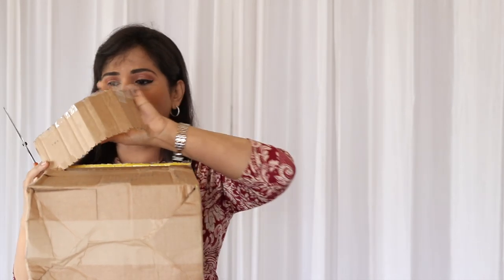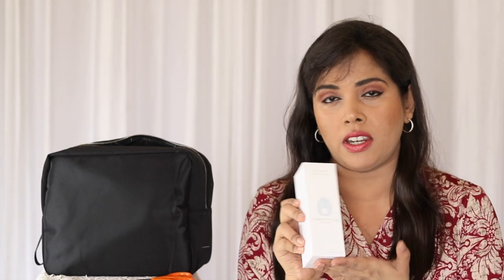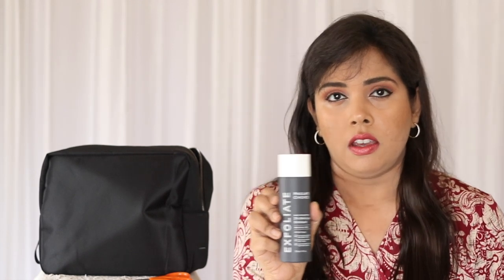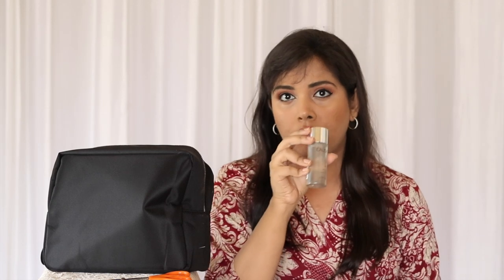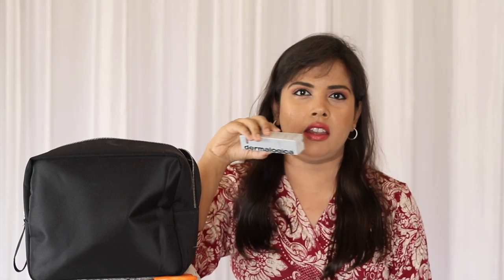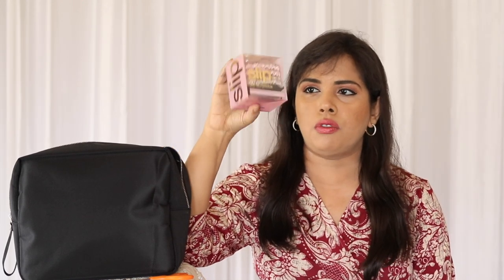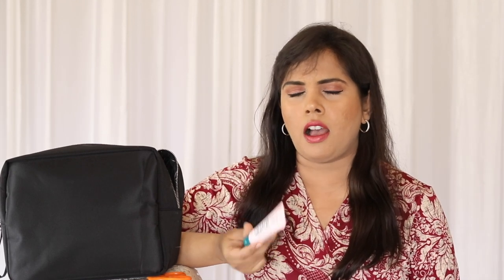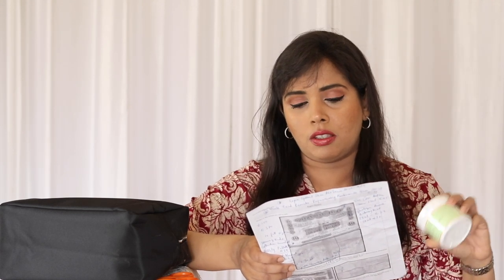UNBOXING THE SELFRIDGES BEAUTY COLLECTION FOR HER: REVIEW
Here's the unboxing and review of the SELFRIDGES BEAUTY COLLECTION FOR HER, possibly the best beautybox of 2019.

► HACK TO BUY: Go to the link, and ADD the collection to your wishlist, even if it shows up as out of stock. Now, go to your wishlist and click add to bag. Now go to your shopping cart - it lets you CHECKOUT! Huge thanks to @Shahina Ismail for letting me know of this tip!
► Contents of the SelfridgesBeauty Collection For Her
Omorovicza Daily Vit C Serum 30ml FULL SIZE £87
Dr Sebagh Rose de Vie Hydrating Mask 100ml FULL SIZE £74
Paula’s Choice 2% BHA Liquid 118ml FULL SIZE £28.00
Stila Stay All Day Liquid Lipstick Bacca 3ml
Caudalie Vinoperfect Concentrated Brightening Essence 50ml
Zoeva Contour Shade Brush FULL SIZE £10
Frank Body Lip Balm 15ml FULL SIZE £6.95
Dr Jart Shake & Shot Hydro Mask 50g FULL SIZE £8.00
Rodial Pink Diamond Mask
Peter Thomas Roth 24K Gold Mask 50ml
Dermalogica Multivitamin Power Firm £47.50 FULL SIZE 15ml
Philip Kingsley Elasticizer Pre Shampoo 40ml
Eve Lom Brightening Cream 50ml FULL SIZE £75.00
Slip Scrunchies FULL SIZE £39.00
Pixi Glow Tonic To Go 60 pads FULL SIZE £20
Coco & Eve Hair Mask 38ml
Sol de Janeiro Hand Cream 50ml FULL SIZE £15.00
► The Men's Grooming Kit contents:
Patricks Deluxe Travel Shampoo
Patricks Deluxe Travel Conditioner
FAB Ultra Repair Cream
Omorovicza Scalp Mask 200ml
Dr Sebagh Serum Repair
Hanz de Fuko Sponge Wax 56g
Doers of London Shace Creme 100ml
American Crew Exfoliating Cleanser
Heath Hand Salve
Dr Jart Shake & Shot Firming Mask
Barber Pro Foaming Cleansing Mask
Murdock London Sea Salt Spray
Triumph & Disaster Face Cleanser
Peter Thomas Roth Irish Moor Mud Mask 50ml

Here are some of my favourite makeup shopping sites. Each one ships worldwide: